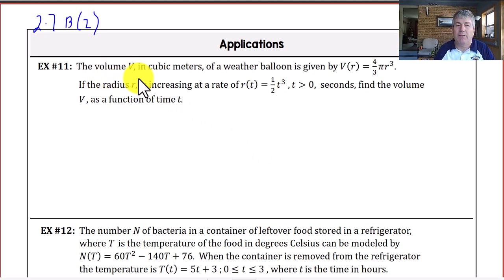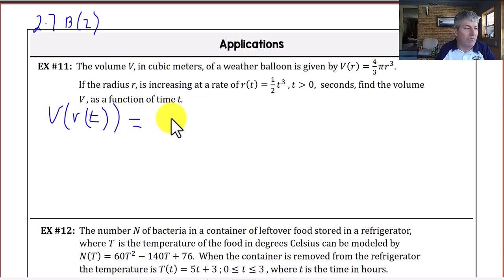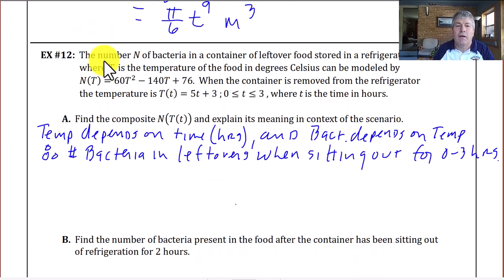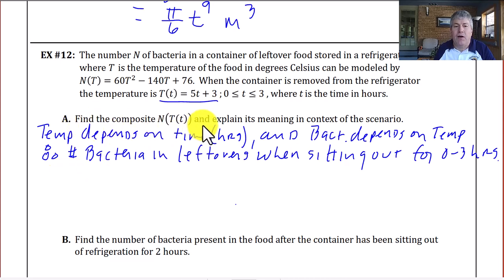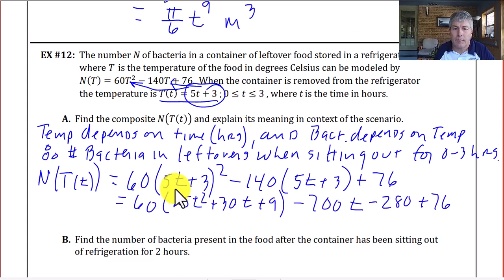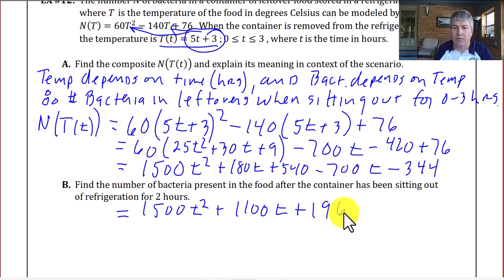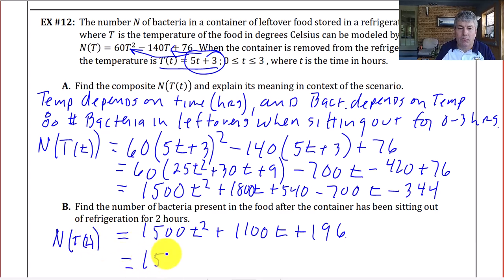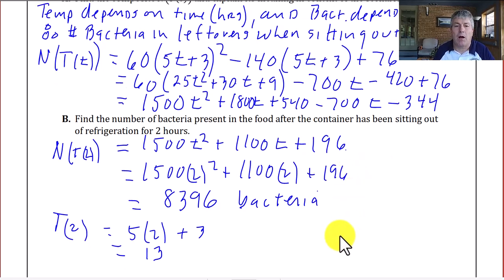Lesson 2.7 B(2) - Application of Composite Functions